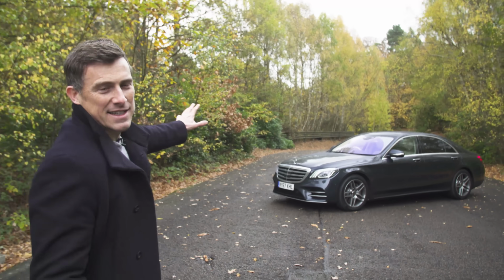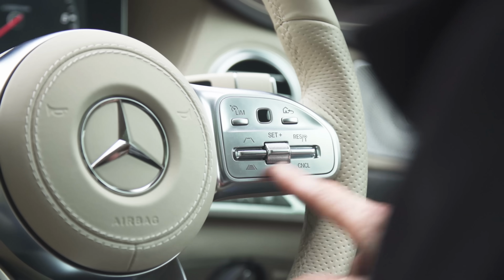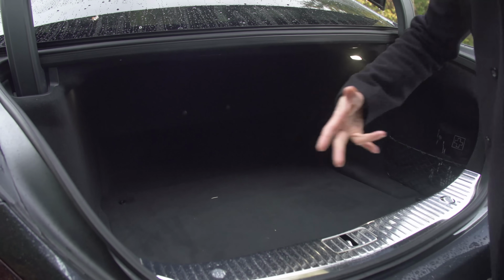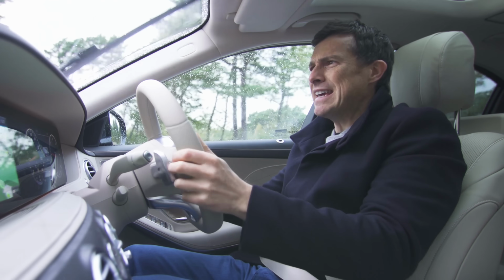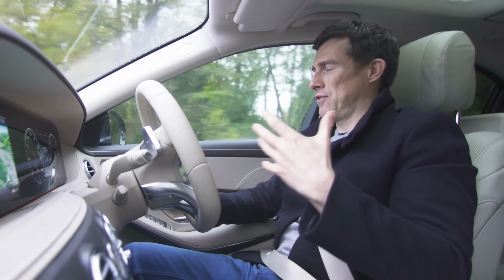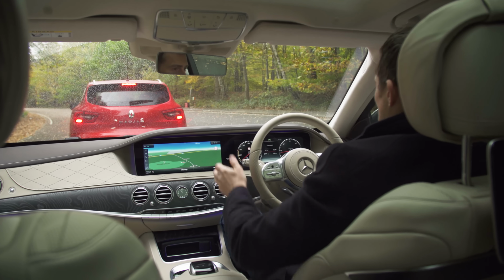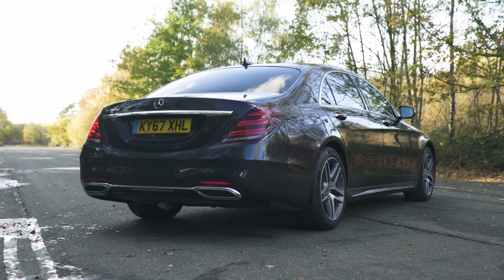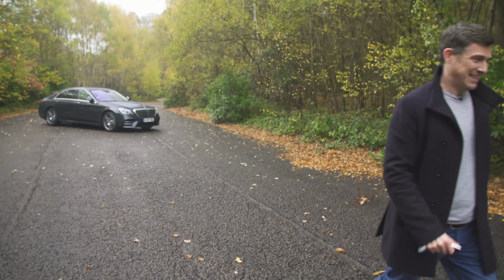New Mercedes S-Class 2018 in-depth review - is it still the best? | carwow Reviews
The Mercedes S-Class is one of the most luxurious cars on sale and absolutely rammed with high-tech features that wouldn't seem out of place in NASA's mission control, but what's it like to live with and how does it compare to the likes of the BMW 7 Series and Audi A8? I take a detailed look around and get behind the wheel to give you my verdict on this supremely comfortable executive saloon.